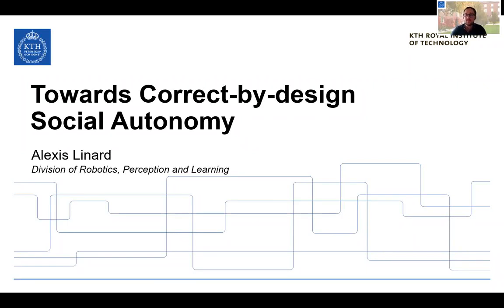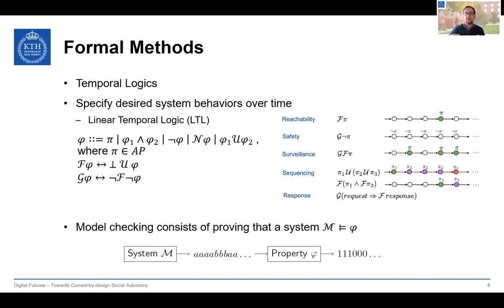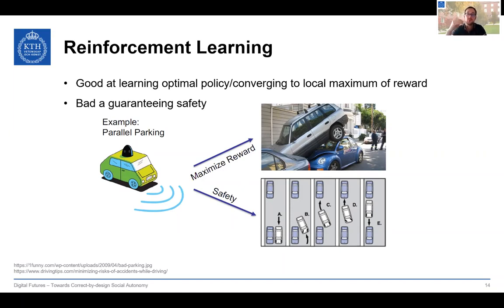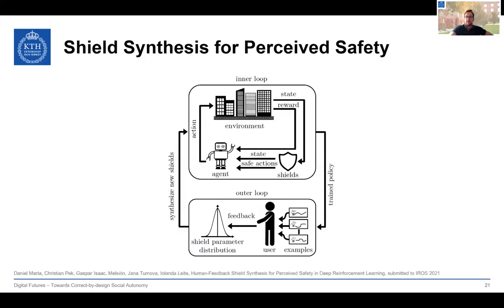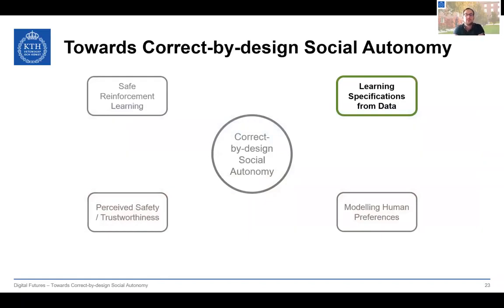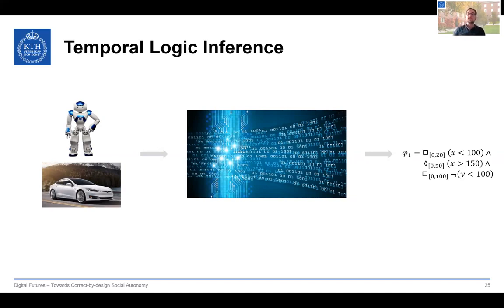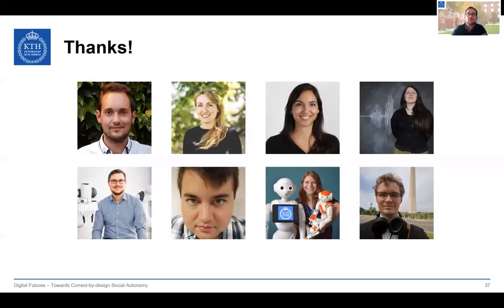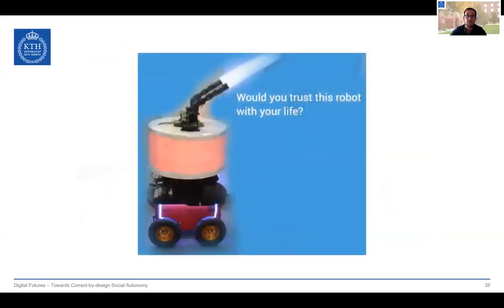Alexis Linard - Towards Correct-by-design Social Autonomy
Deploying robots in social environments leads to new research challenges, such as predicting human behaviour in crowds or identifying different navigation styles. The goal is to enable robots to react efficiently and appropriately to human behaviour, and why not, to mimic it. Methods based on deep neural networks bring powerful solutions: however, they are essentially black boxes making decisions that are hardly decipherable. How can we provide guarantees concerning the validity and the safety of human-robot interaction models? And how can we build accountable and interpretable models for safety-critical human-robot interactions?

In this talk, I will cover several topics, ranging from perceived safety in Reinforcement Learning to modelling human preferences in robot navigation, thanks to formal methods. I will also mention how we can learn formal specifications from data and to what extent temporal logic inference is an interesting first step towards correct-by-design social autonomy.